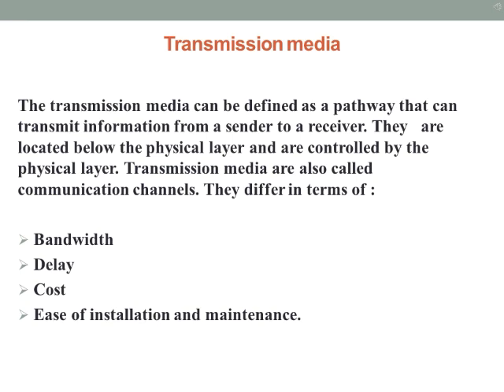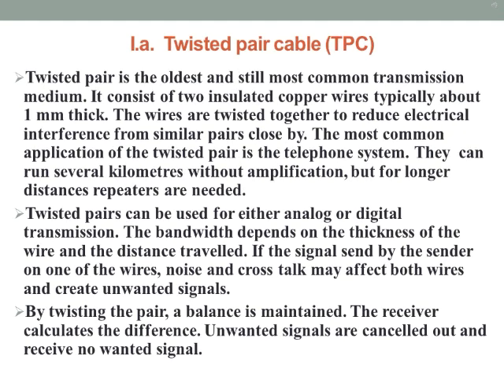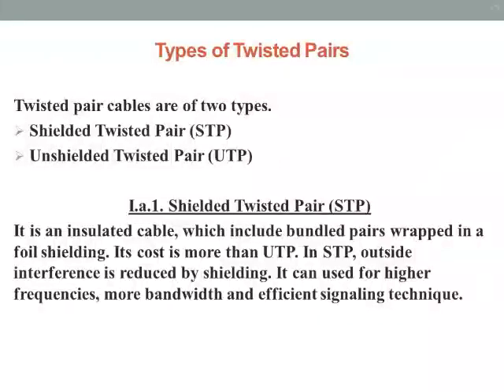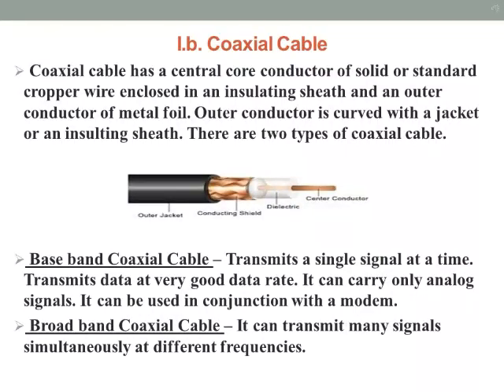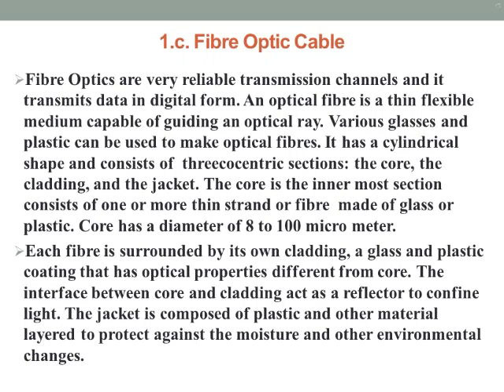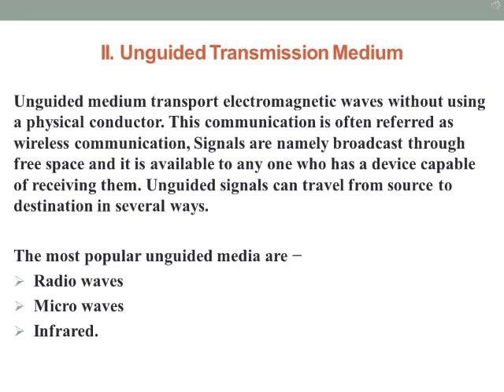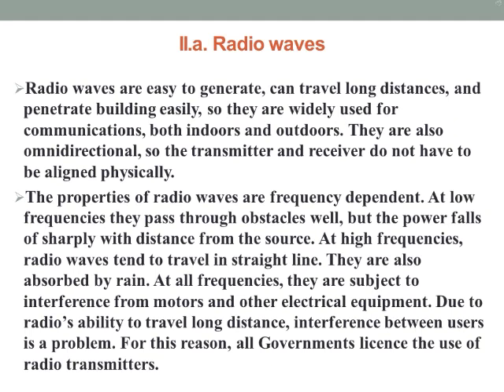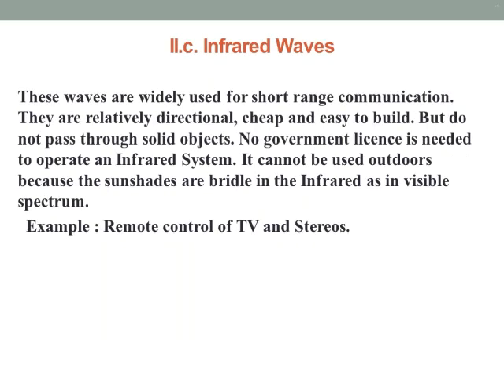Introduction to Networks – BCA S3 : Lecture 4